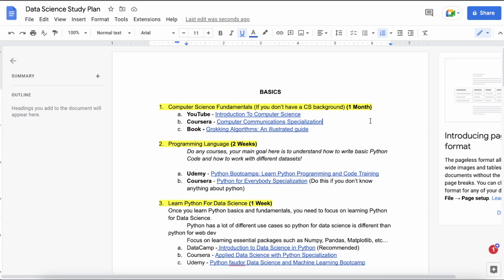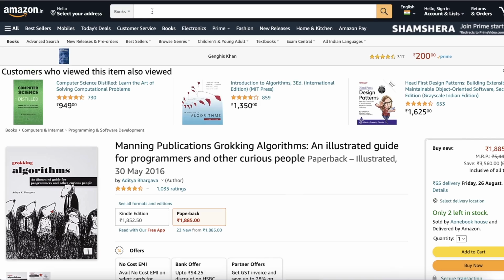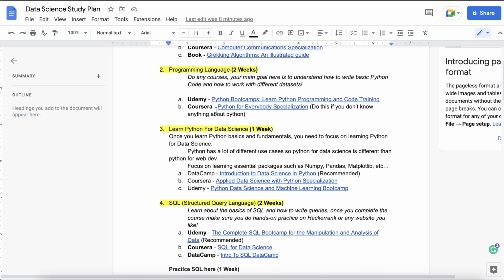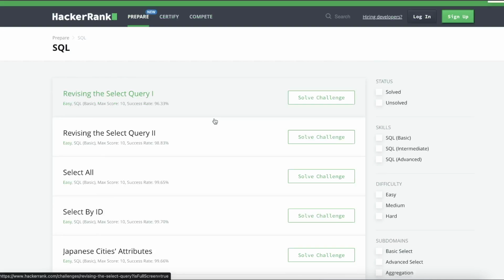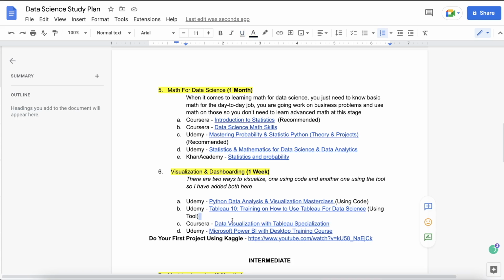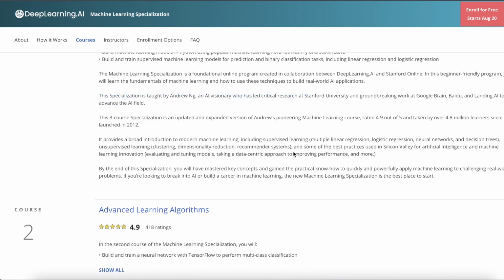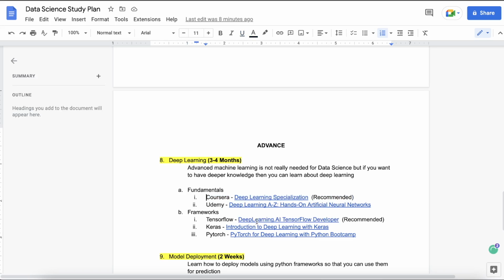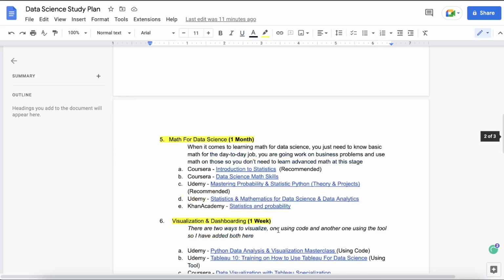Watch this if you want to learn Data Science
In this video, I have covered a complete data science study plan, if you are someone who wants to learn data science and is confused between multiple courses then this video will help you to get started

Timestamps
0:00 Introduction
0:46 Basics and Fundamentals for data science
14:23 Intermediate skills for data science
17:50 Advance skills for data science

3 Books You Should Read

✨ Tags ✨
data science learning, learn data science for free, free data science course, learn data science in 3 months, learn data science courses